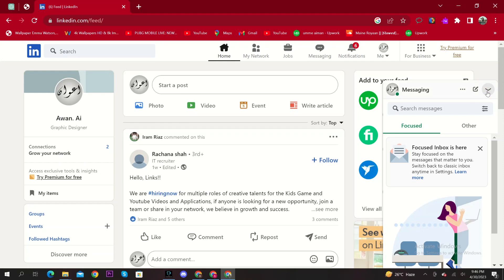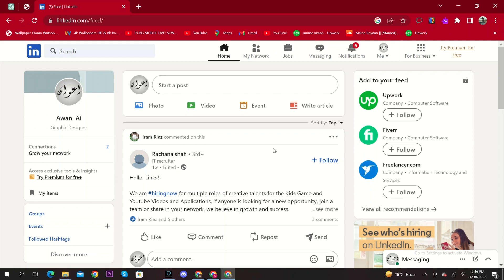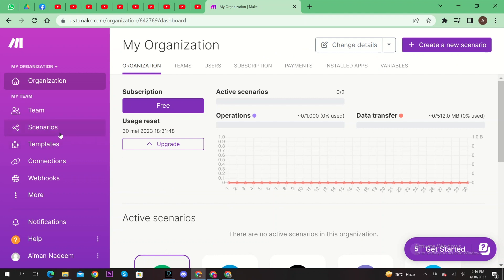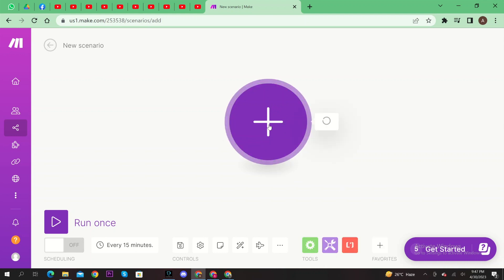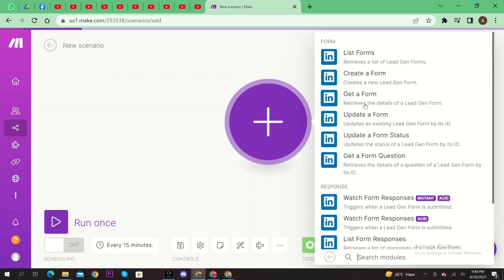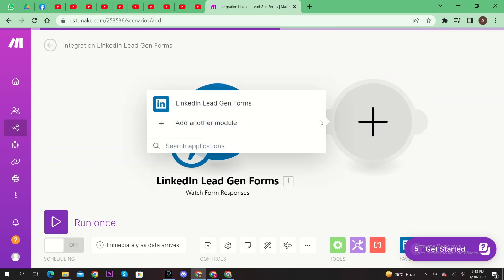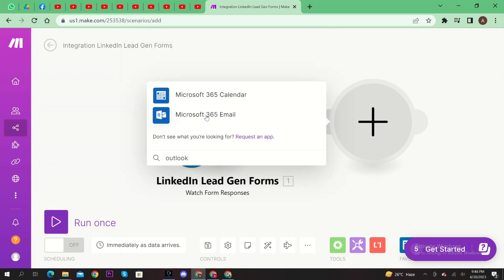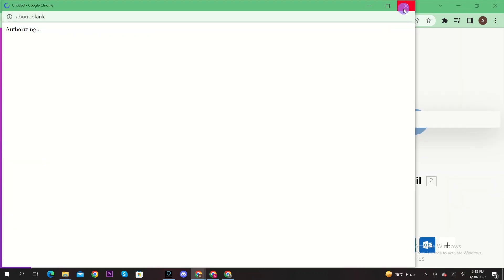How to Connect LinkedIn With Outlook (EASY Guide 2023)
In this tutorial, you will learn How to Connect LinkedIn With Outlook in easy steps by following this super helpful tutorial to get a solution to your problem!!